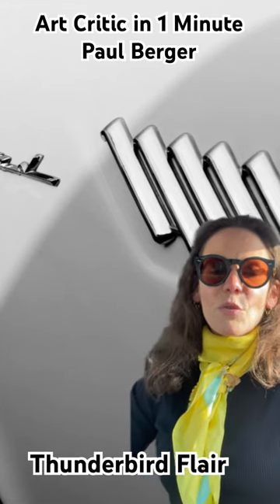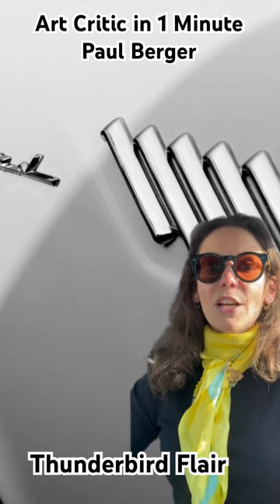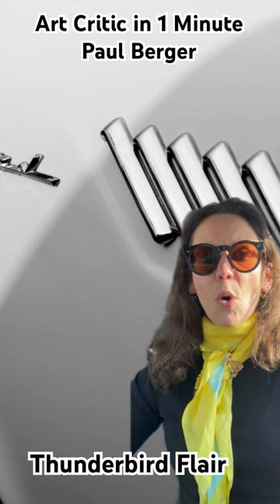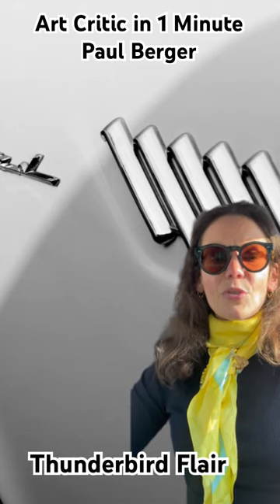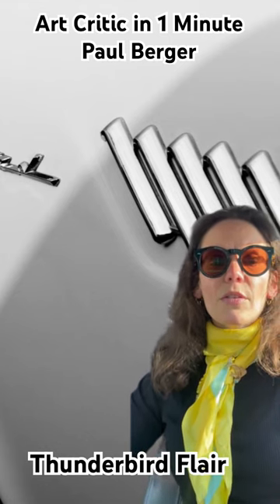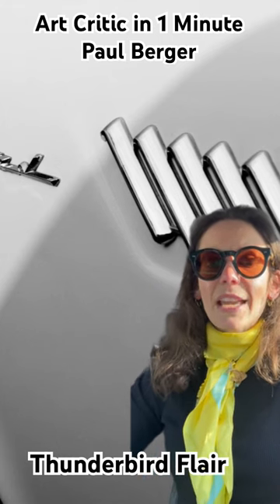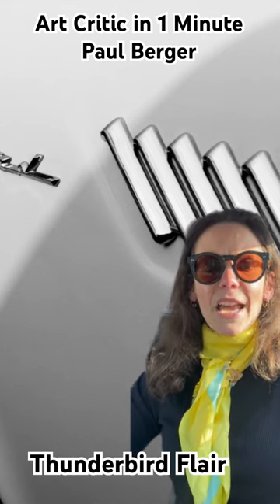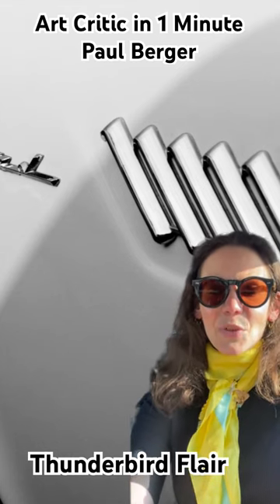Art Critic in 1 Minute Paul Berger Thunderbird Flair